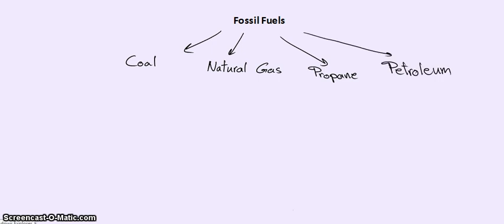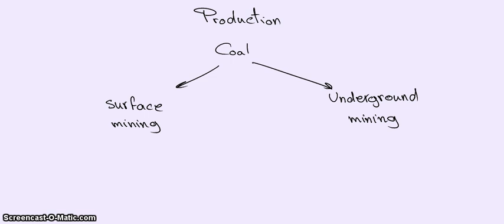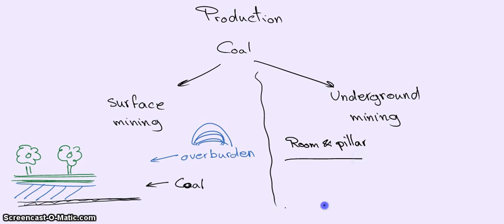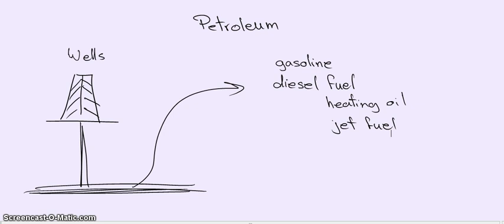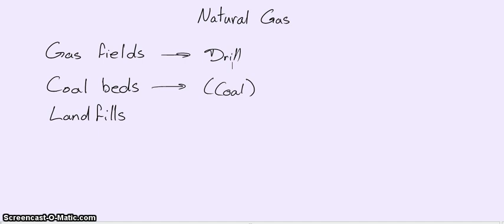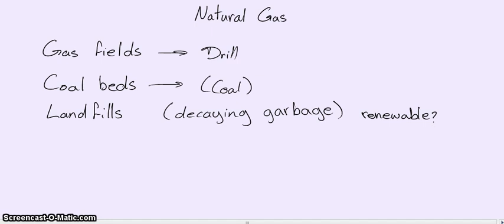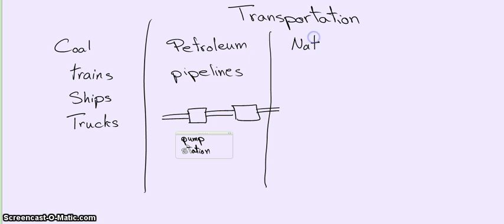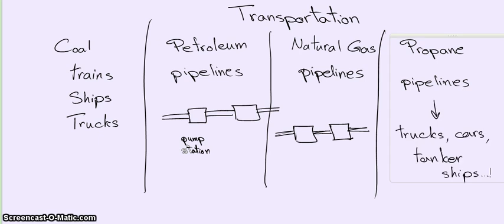Fossil fuels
The formation, production and transportation of fossil fuels:
Coal, petroleum, natural gas and propane.